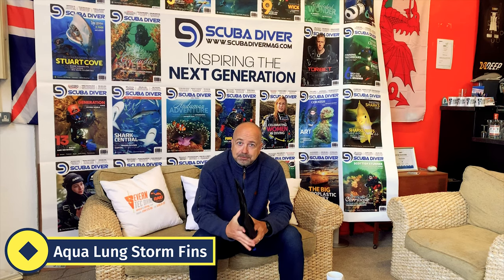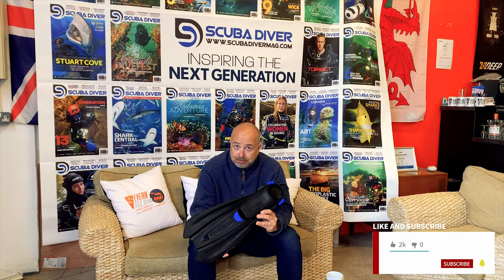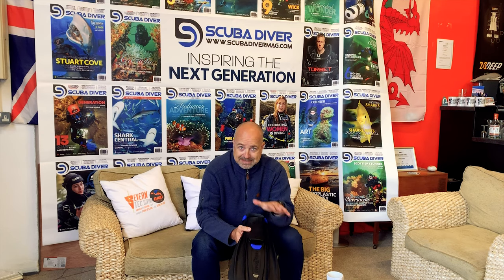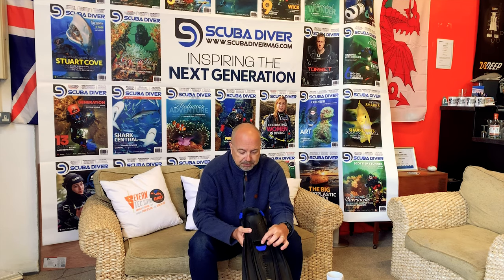Scuba Diving Gear Reviews: Aqua Lung Storm Fins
Scuba Diver Editor Mark Evans looks at the AquaLungStorm fins in detail.

NEW RELEASES